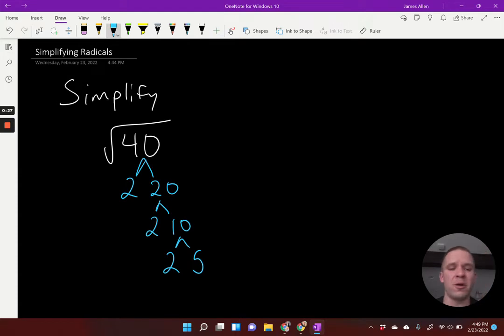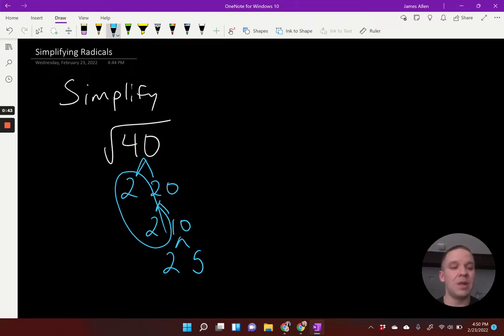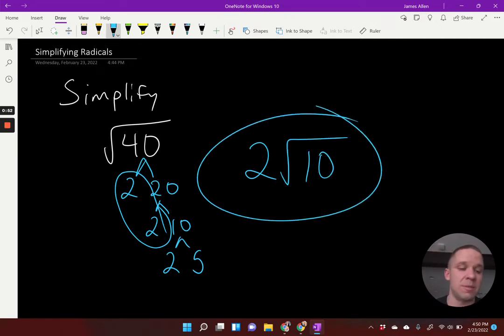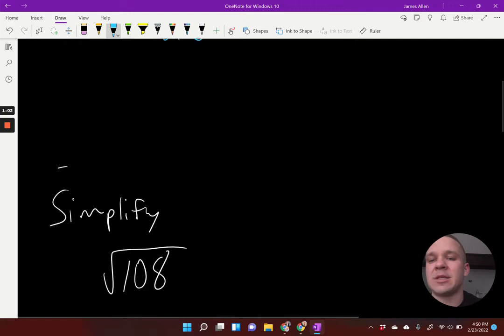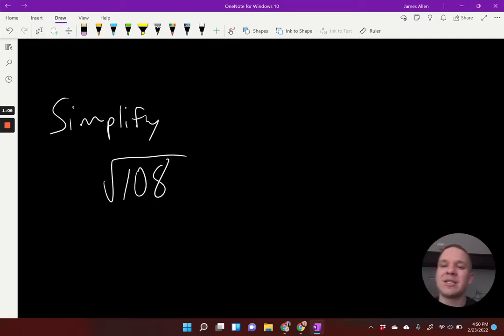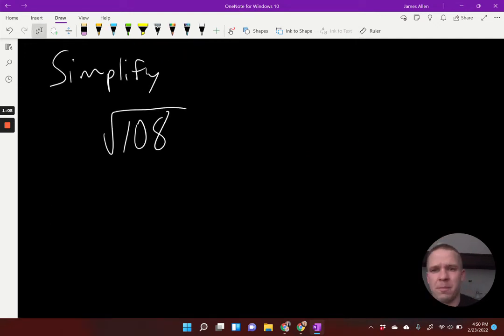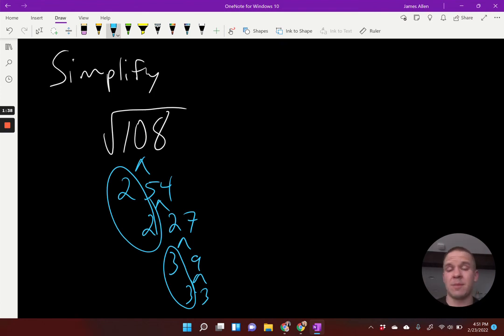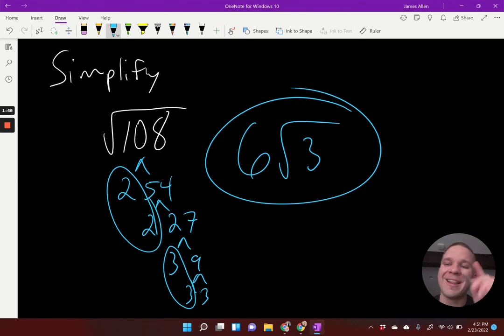Simplifying Radicals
How to simplify a radical using a factor tree with pairs of prime factors